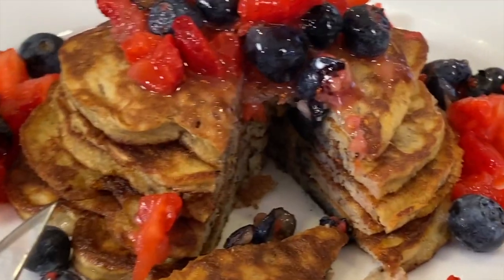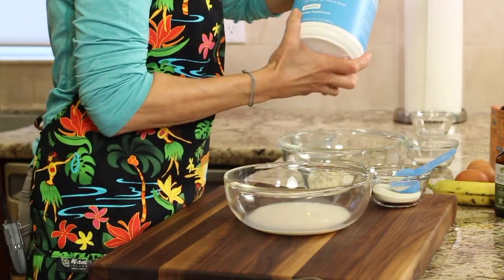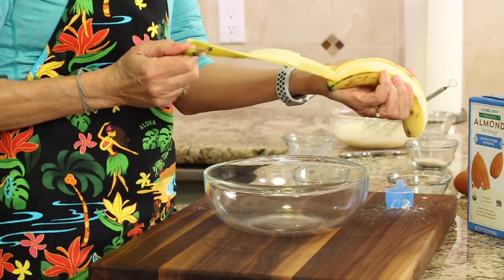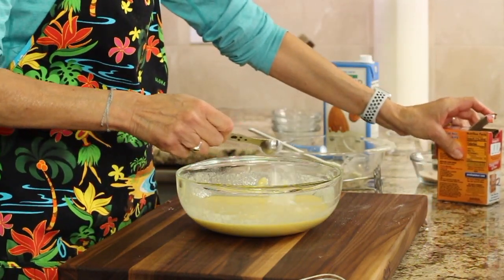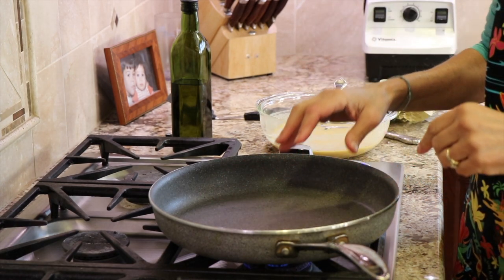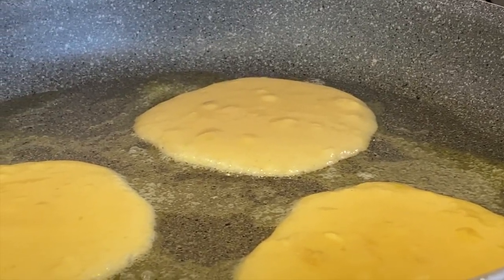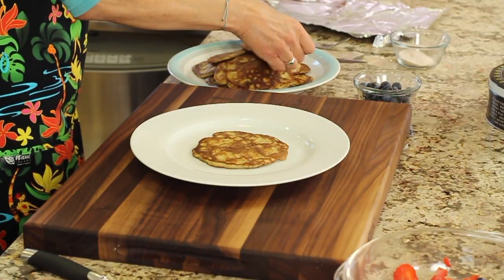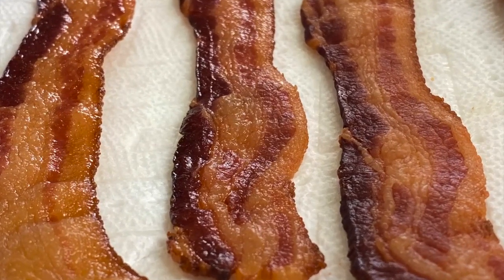How To Make MOIST Banana PANCAKES | Fresh Strawberry Blueberry Topping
LOVE Pancakes But Not The SUGAR & CARBS? These banana pancakes fit the bill using coconut flour.

Kitchen Tools I Like:
▶︎ Tortilla Warmer

▶︎ Wooden Spoons

▶︎ Vitamix 5200

▶︎ Cooling Racks

▶︎ Arrowroot Powder

▶︎ Taco Holders

Banana Pancakes Recipe
Ingredients:
⅓ cup almond milk or alternative
¼ cup coconut flour
2 scoops Collagen protein powder
1 medium ripe banana, mashed until liquidly
3 eggs
½ tsp. Vanilla
Pinch of salt
1 tsp. Baking soda
Avocado oil
A little bit of butter
Fresh organic strawberries and blueberries

Directions:
Add the milk to a medium bowl and whisk in the collagen protein powder and then the coconut flour. Add more milk if the mixture gets too thick. Set aside.

In another bowl mash the banana until it become more like a liquid and is pretty smooth. Add the eggs, vanilla and pinch of salt. Whisk to combine.

Add the flour mixture to the egg mixture and blend with the whisk. Add the baking soda and combine. Let the batter sit while we preheat our pan and slice and mash up our strawberries and blueberries.

I like to mash the strawberries a bit to make them a little saucey. That way I do not miss the maple syrup. The fresh fruit is refreshing!

Once the frying pan is hot (on medium temperature)  add 1 to 2 tps. Of oil and 1 tsp. of organic butter to the pan. Swirl it around and add pancake batter. Cook the pancakes until you see the sides start browning up, the top is less shiny and when you look underneath, the pancakes look golden brown.

Serve these by placing scoops of strawberries and blueberries on top. So good.

Rockin Robin
P.S. Please help me spread the word about my channel.